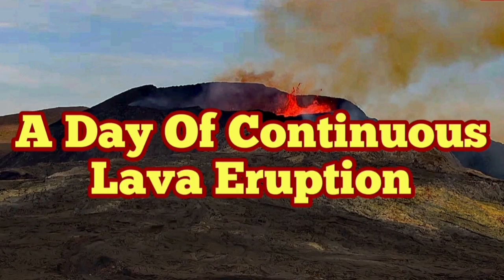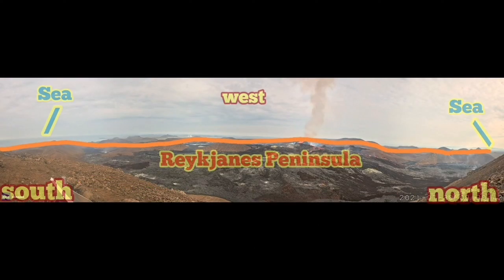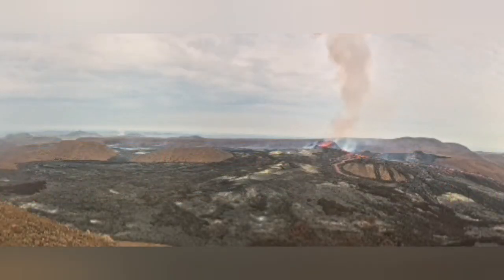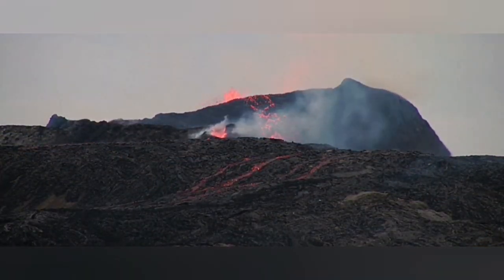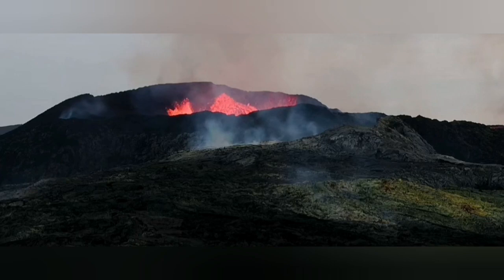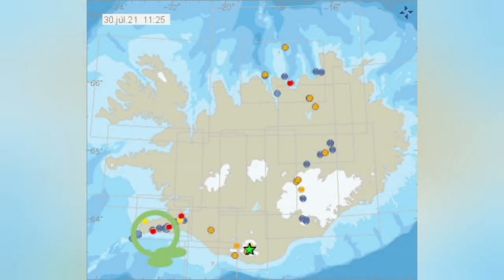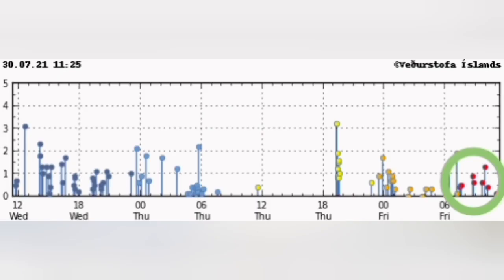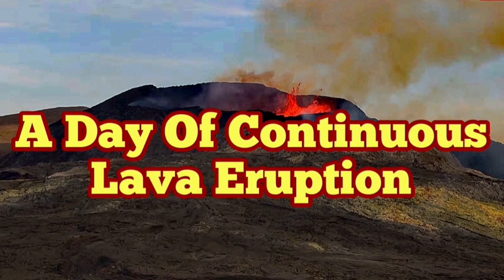Continuous Lava And Geographical Setting/ Iceland Fagradalsfjall Geldingadalir Volcano